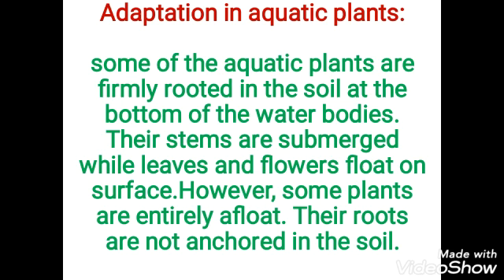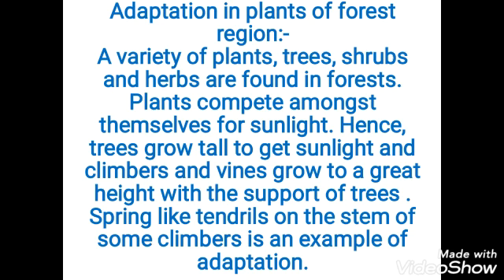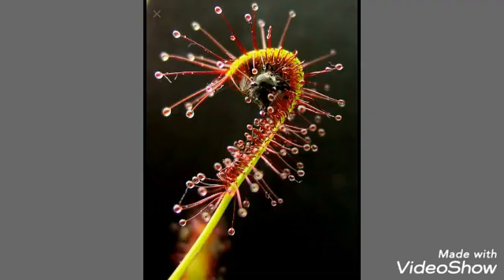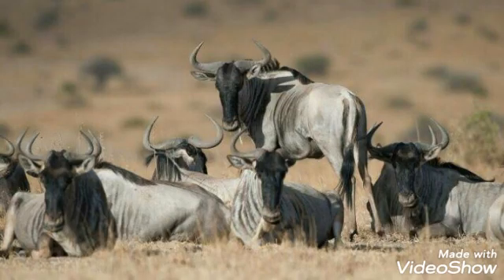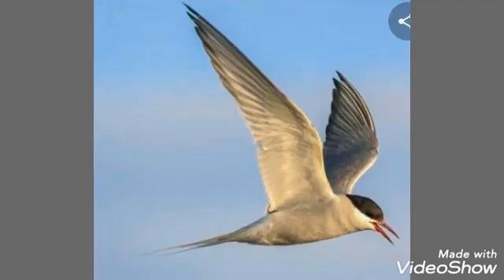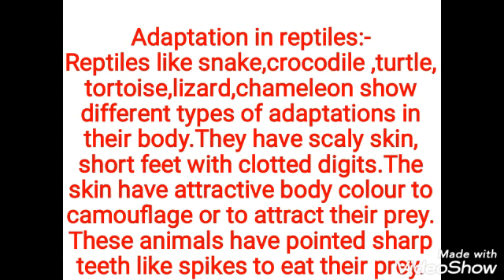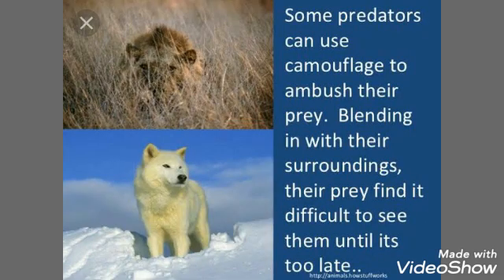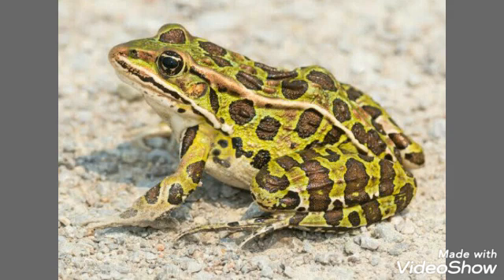Science 7th Living World: Adaptation and Classification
come and get the study material. It's free for all.